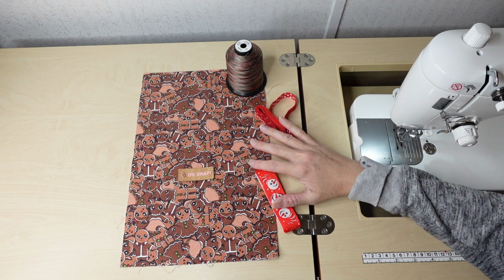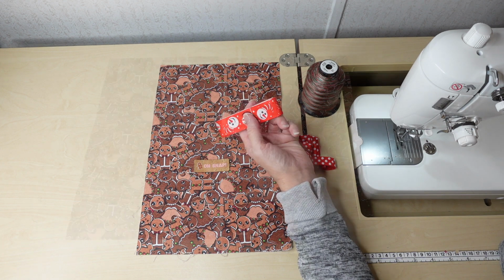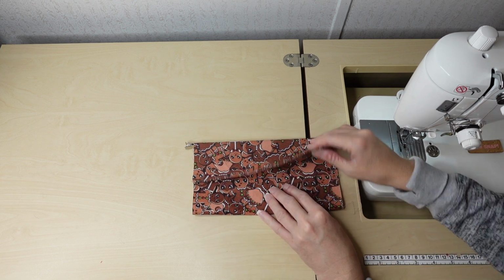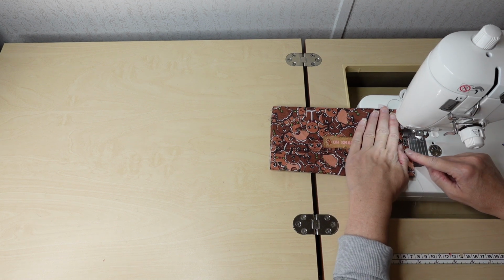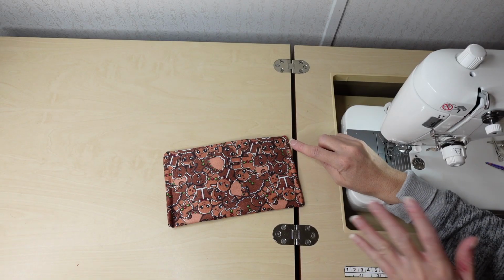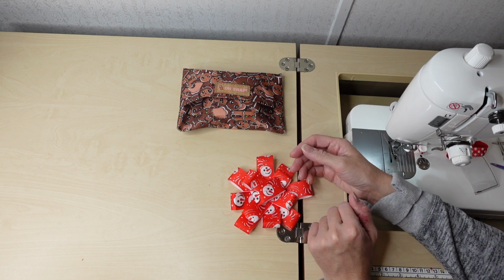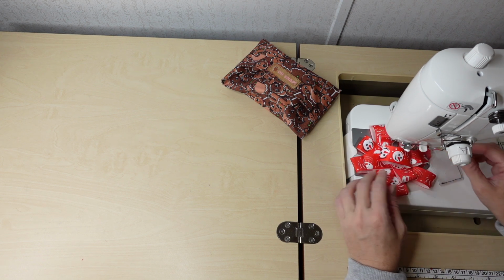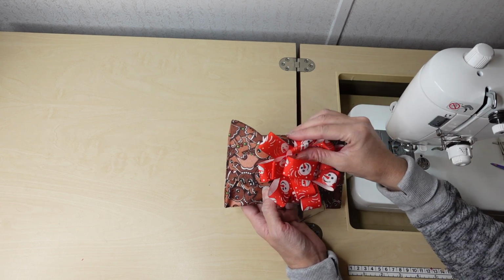Sewing Christmas Gift Wrap for Presents 🎄🎁